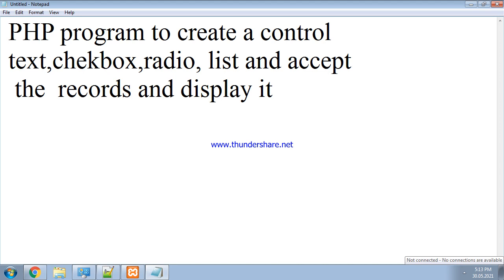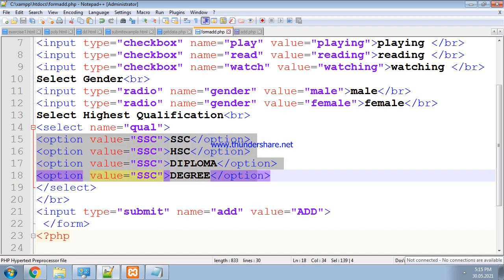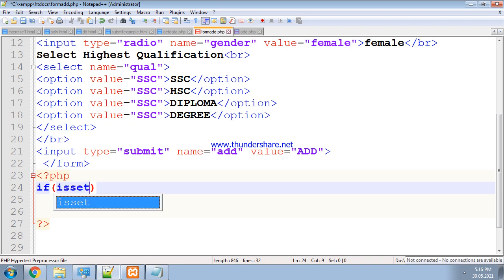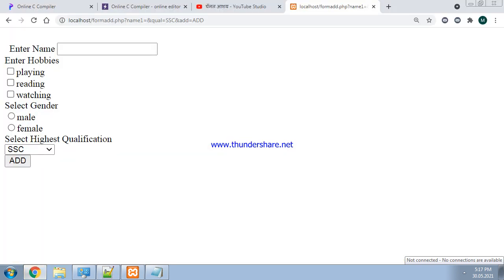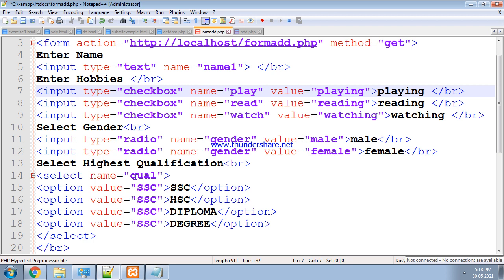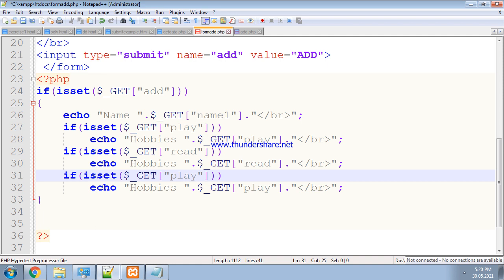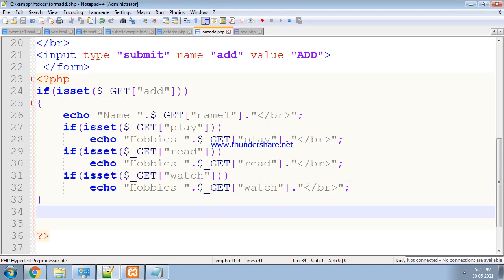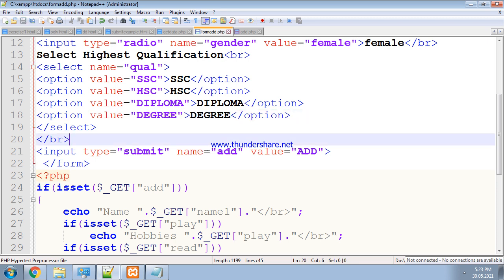Accepting and displaying data from text controls using PHP